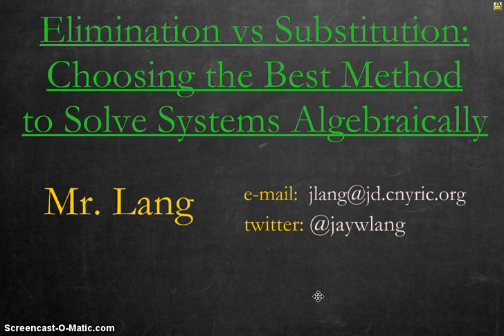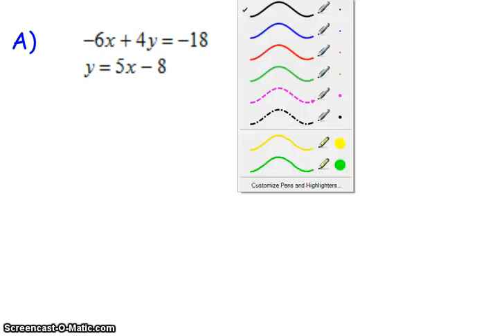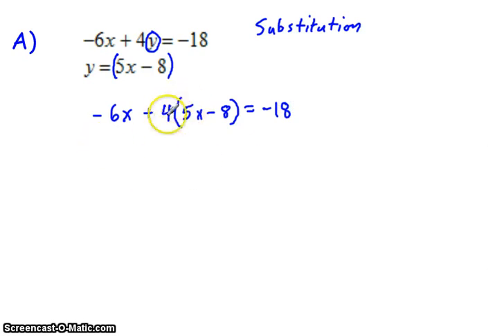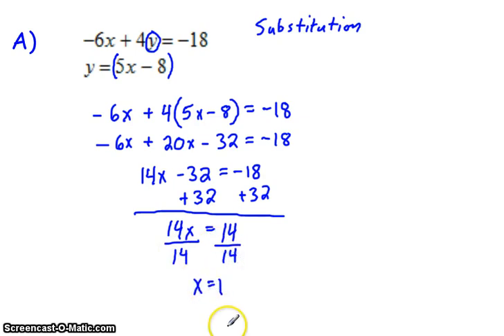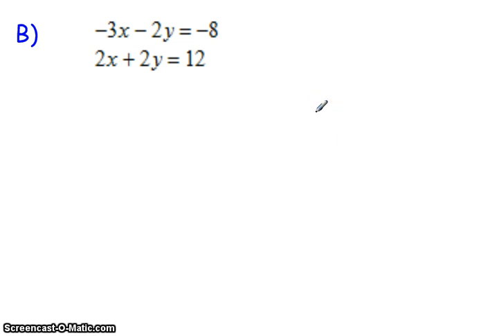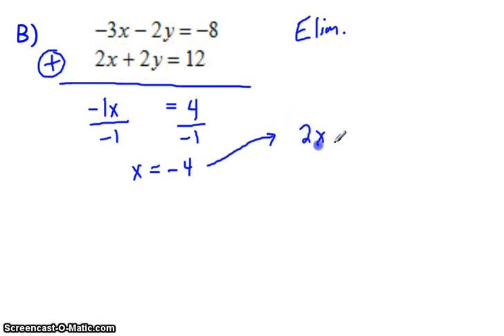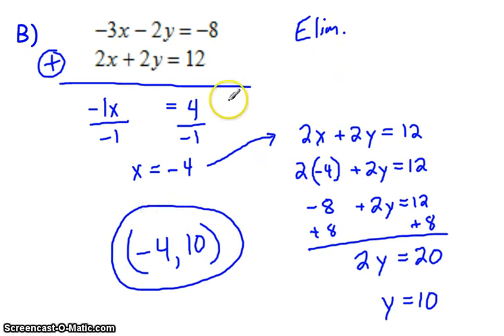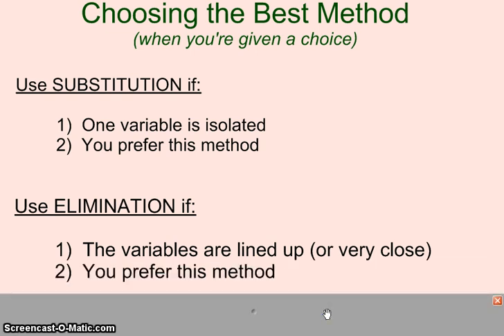Unit 7 - Elimination vs Substitution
Mr. Lang shows you how to decide which method to use when solving systems of equations: elimination or substitution